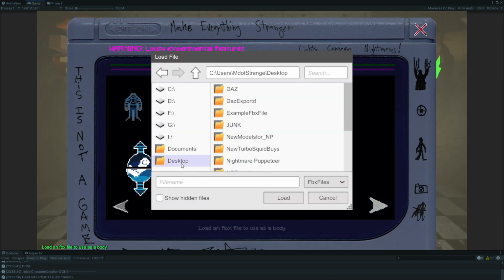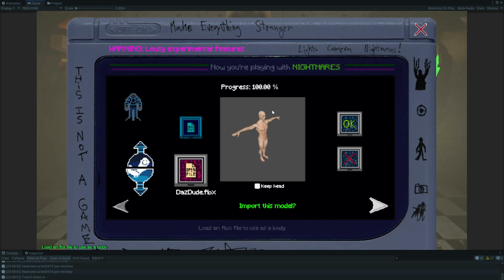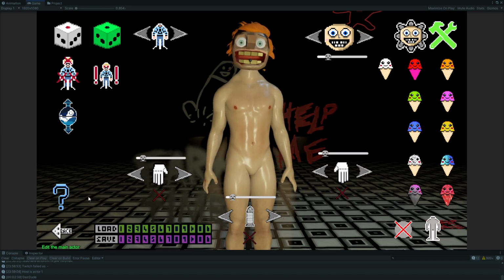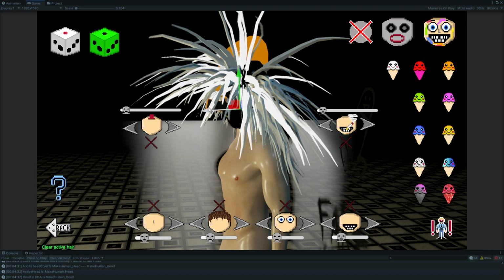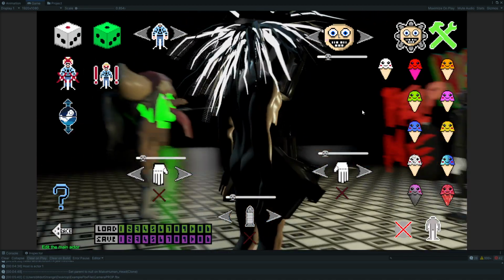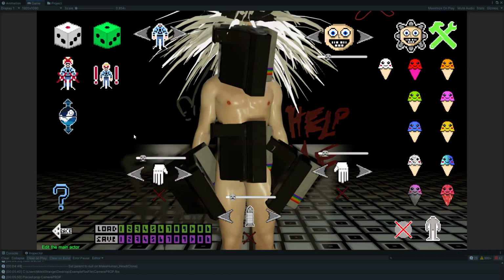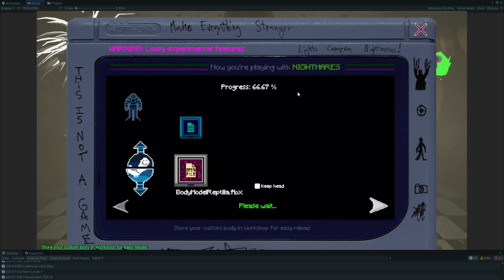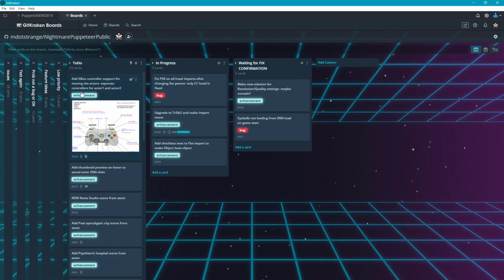Use your own 3d models inside Nightmare Puppeteer soon!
Nightmare Puppeteer on Steam